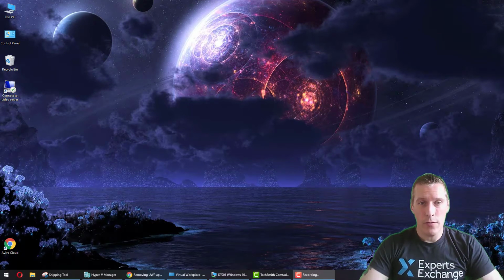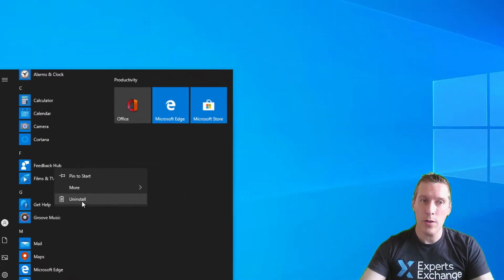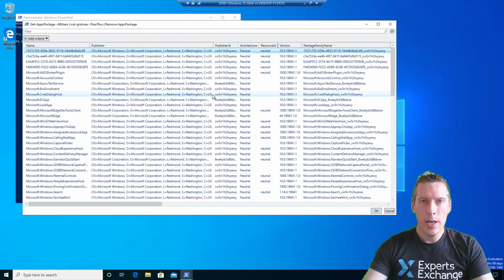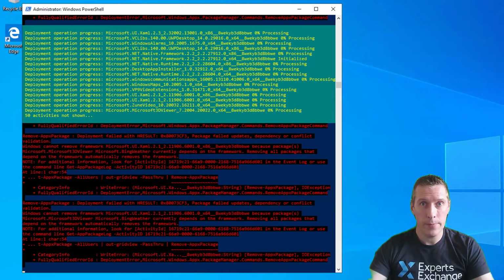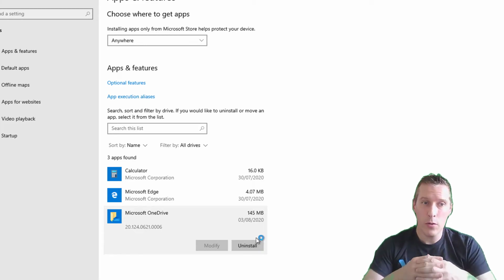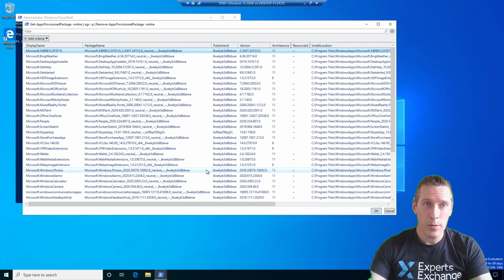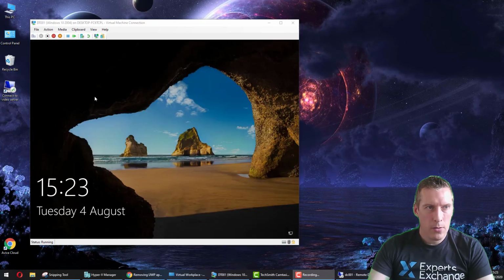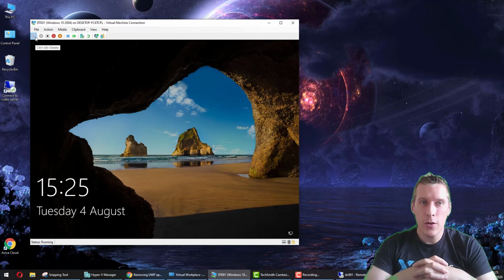How to remove built in (UWP) apps from Windows 10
The built-in Universal Windows Platform (UWP) apps are not Microsoft's best decision ever, with many users finding them unintuitive and aesthetically unappealing. If you want to get rid of them in Windows 10 (recorded on the 2004 version), this video shows you how.